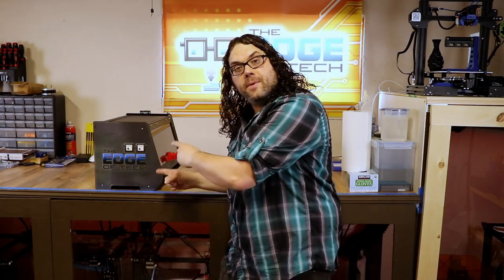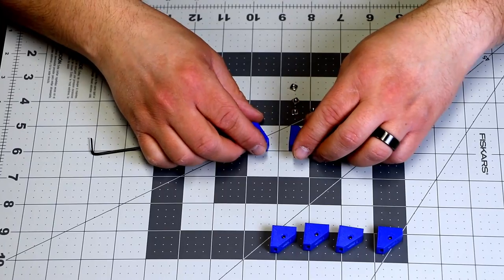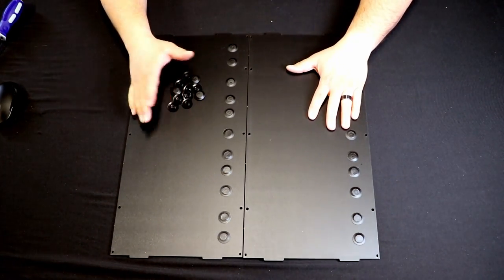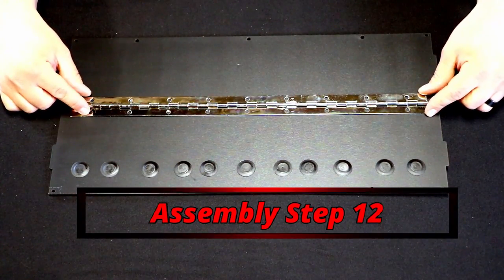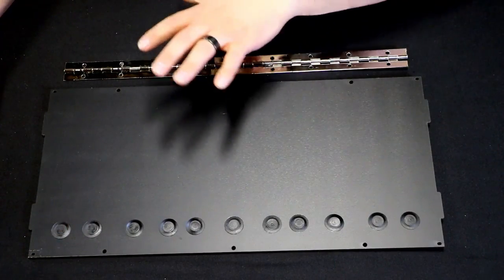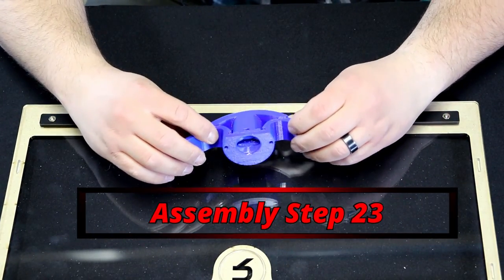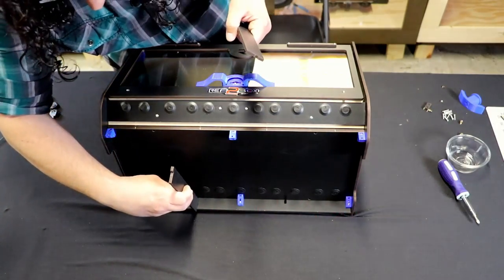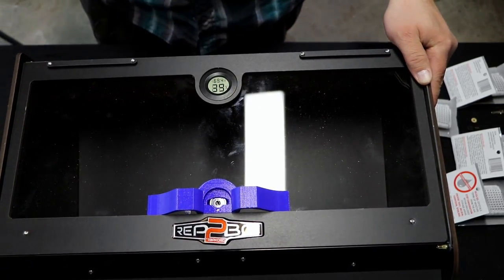Build the Repkord Repbox 2.1 Filament Storage Box the Easy Way!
Today we are going to go through building the Repkord Repbox 2.1 the quick and easy way! It is one of the best 3D Printing filament storage boxes you can get, and it's well worth the money!

Credits